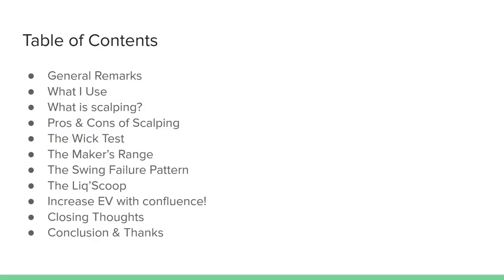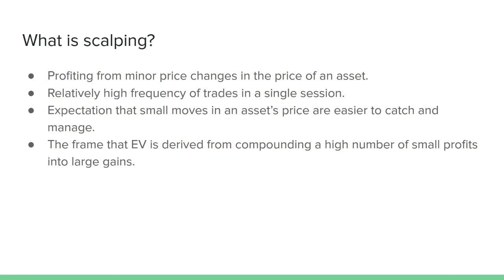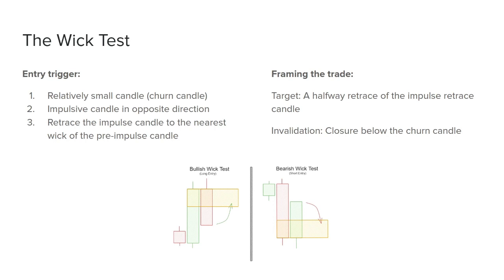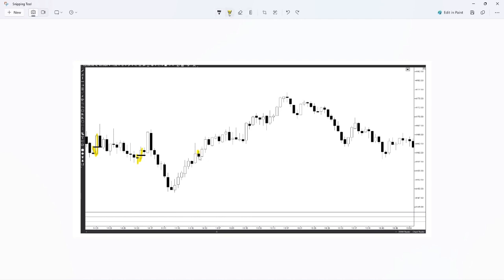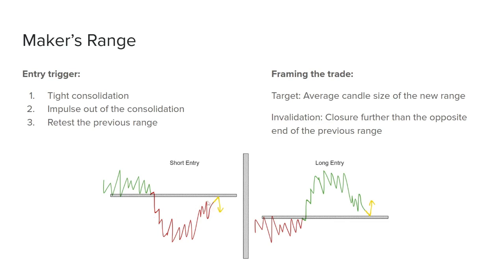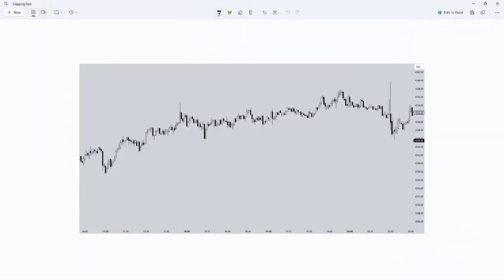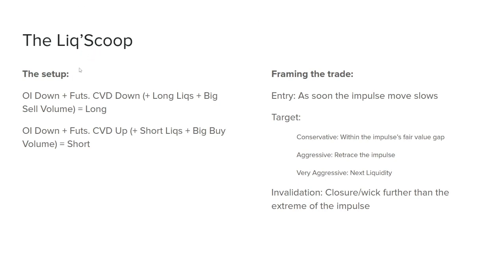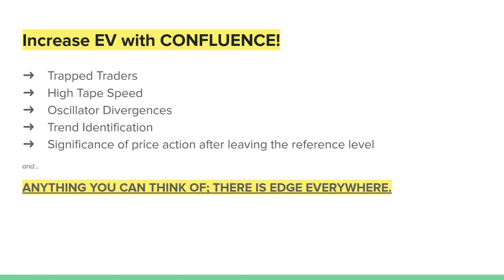High Probability Scalps for Beginner Traders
High probability scalping setups for beginner traders and scalpers to use in all markets including cryptocurrency and indices; these strategies employ orderflow and price action!

See you in the books!